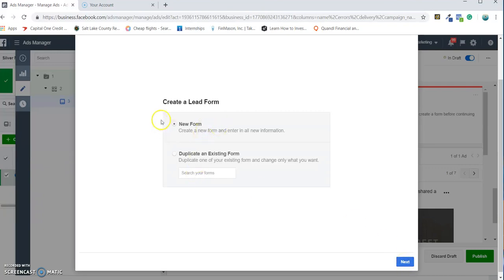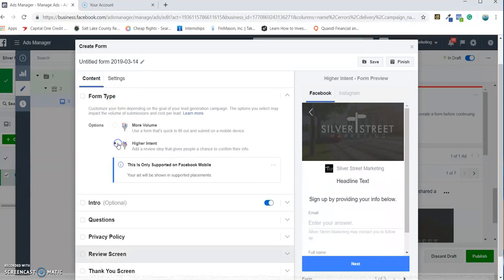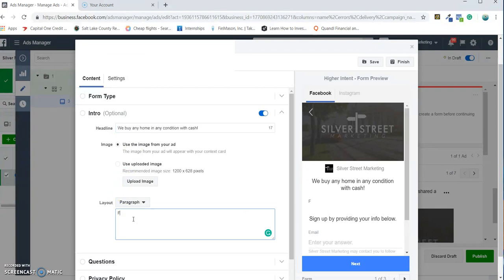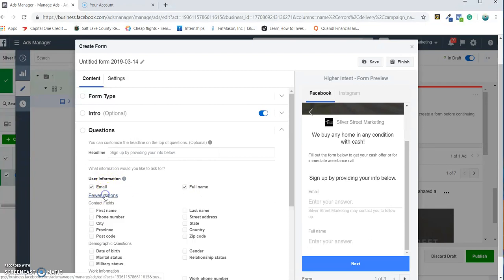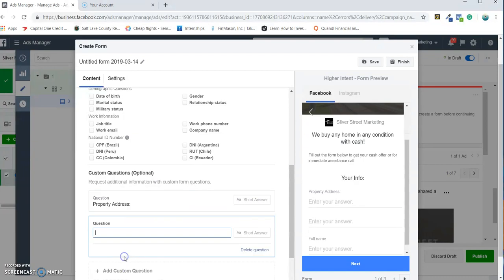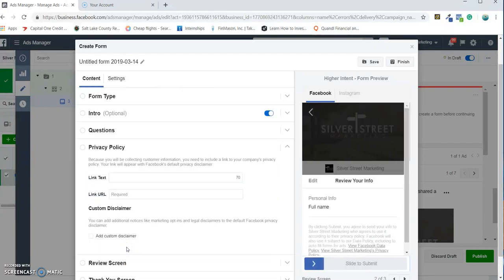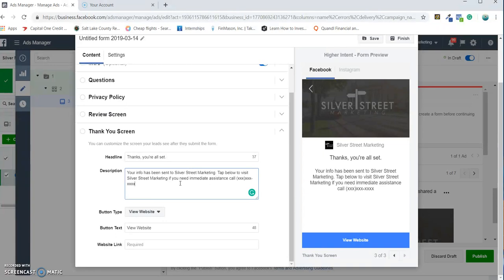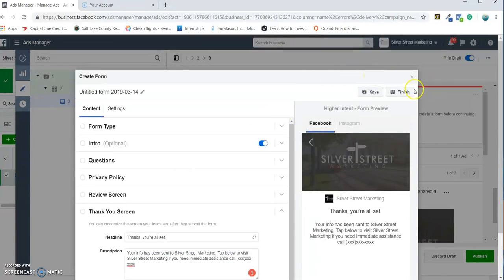Make Your Facebook Lead Forms More Effective!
Just a few changes to your Facebook Lead Forms can change the performance of your entire Facebook Marketing Campaign! Make sure to do this to make sure your Facebook Ads perform at their best!

We have multiple programs where you can get more training like this every month or take our online course.

Join our Inner Circle Mastermind for more live and past training videos, top performing ads and access to ask us any question you might have.

Looking to do Facebook on your own but want a course to teach you?

Need a website??? Check out Investor Carrot for wholesalers and Realtors